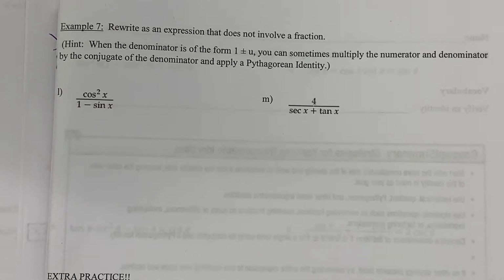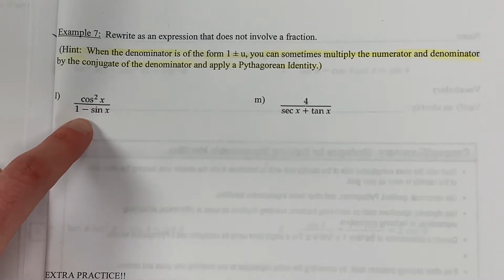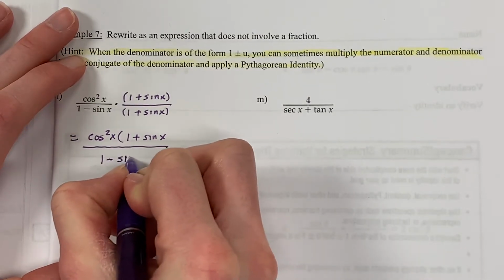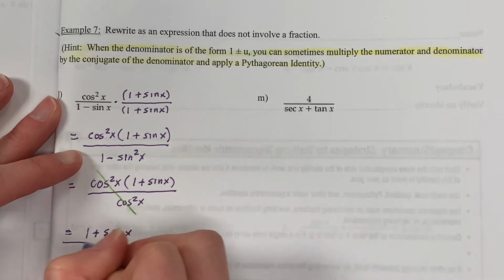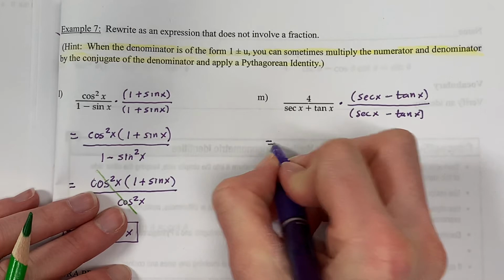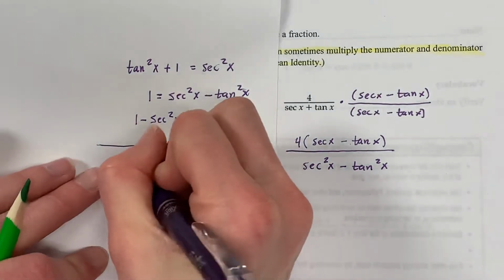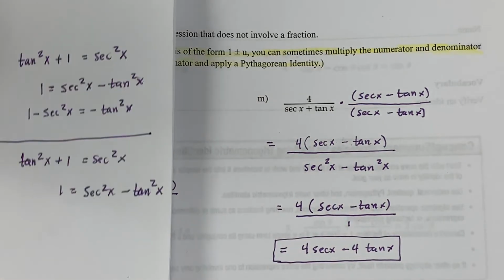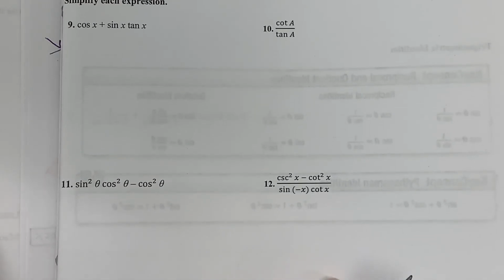5.1 part 2 notes ex 7